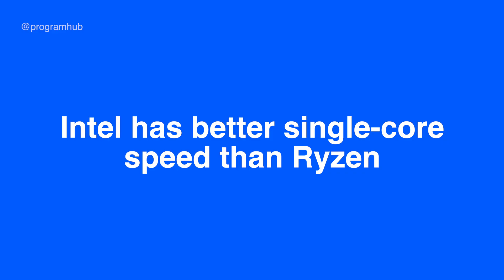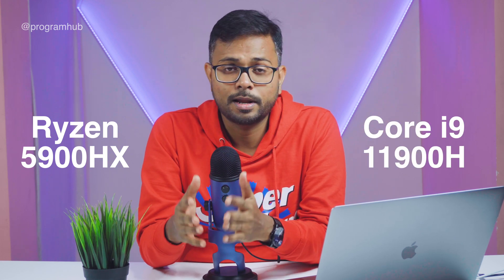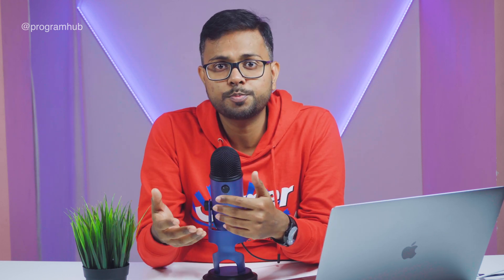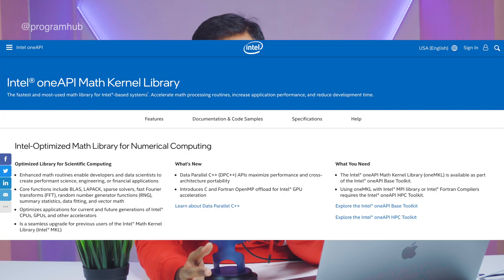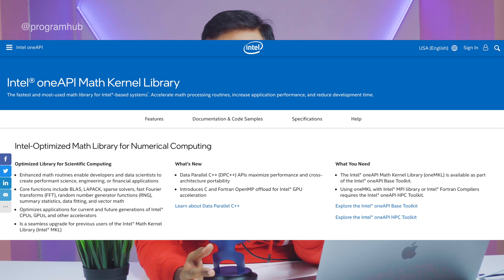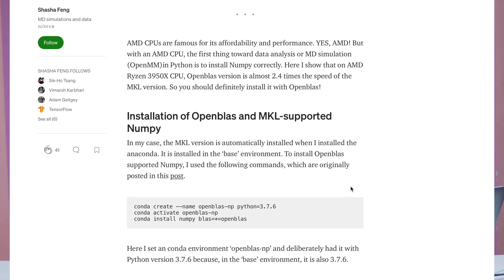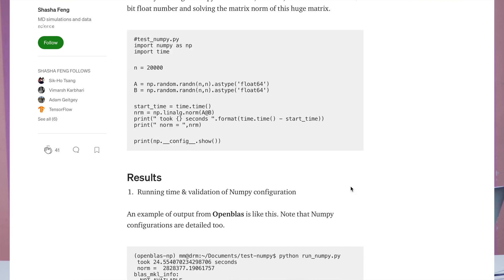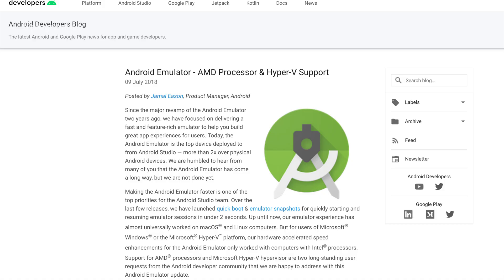Intel vs Ryzen Processors for Programming | Which is best processors for coding and programming?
We answer which is best processor for programming Intel or Ryzen? Which has more advantage over the other.

TIMESTAMPS:
0:00 Introduction
0:14 Basic Overview for Programming
0:40 Better Single Core Speed
1:15 Marginal advantage in Intel
2:20 Which is better for programming?